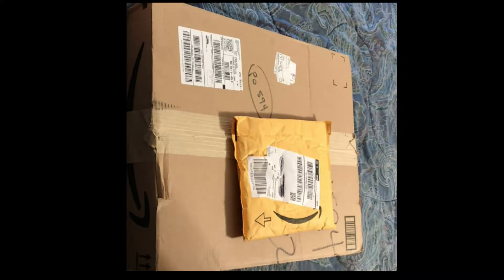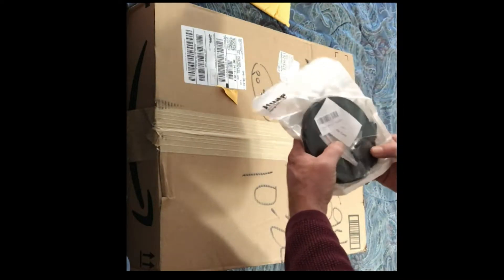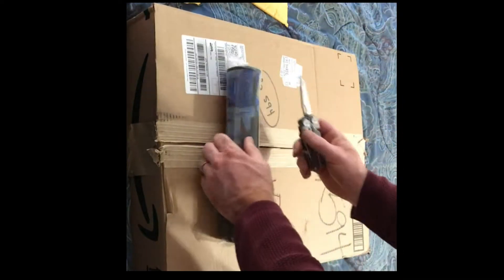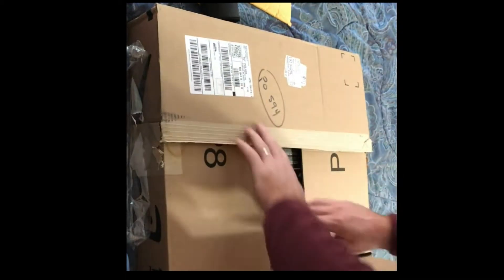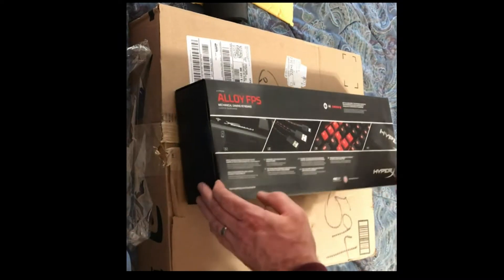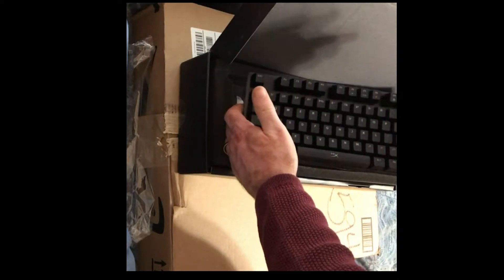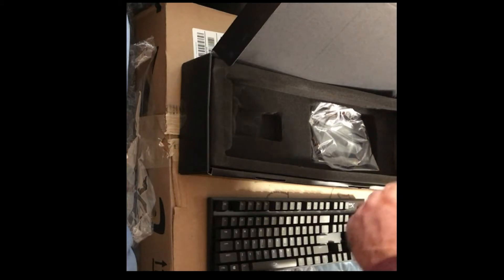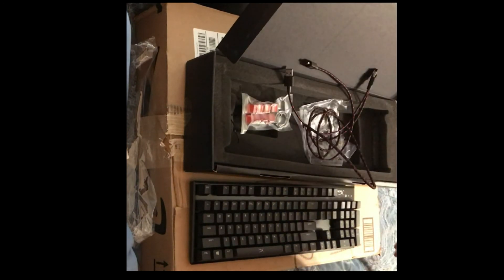October's Unboxing Video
The Crazy Old Coot Unbox's some Halloween Treats!